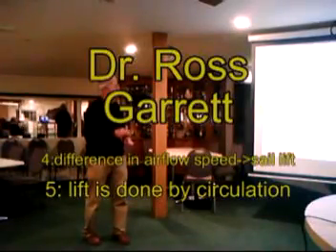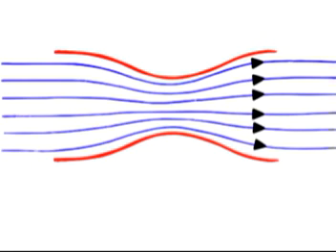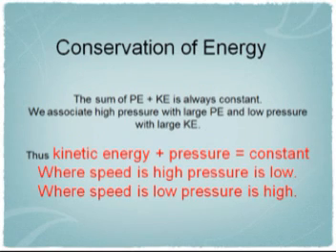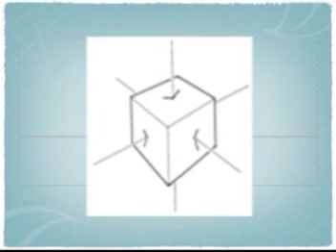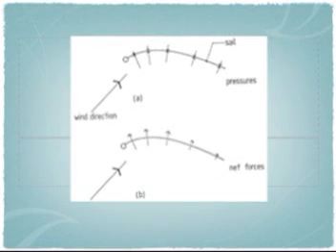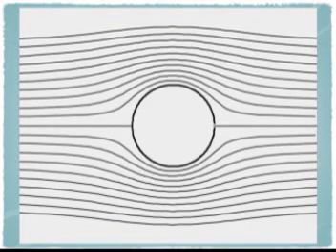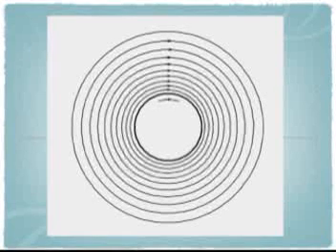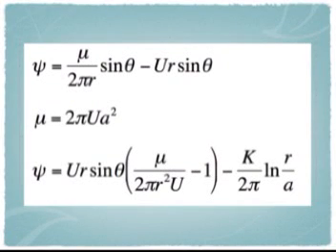Dr. Ross Garrett 4, 5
4 Difference in air flow speed over sail -- lift
5 Lift is done by circulation